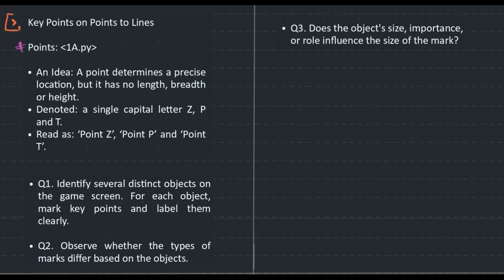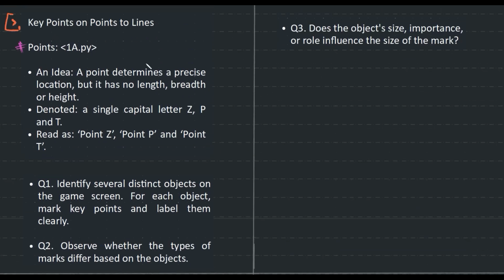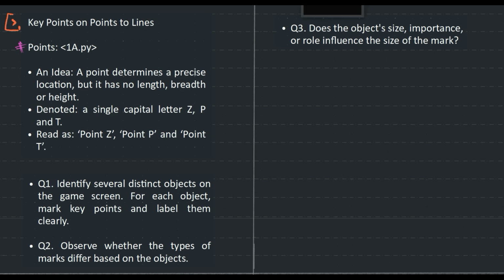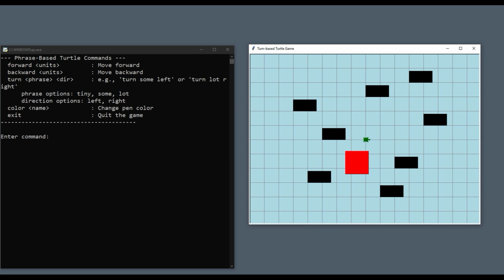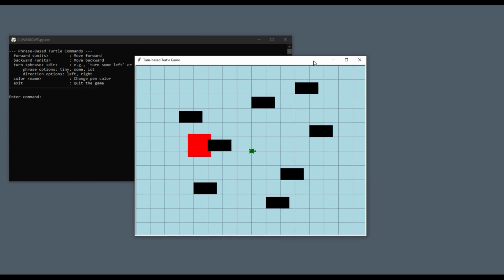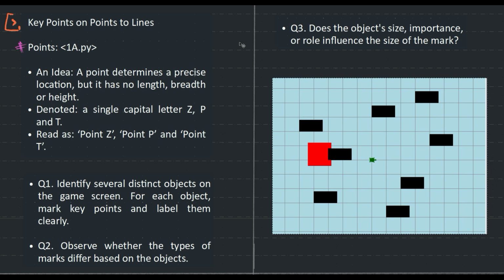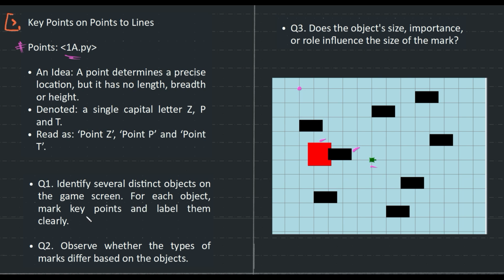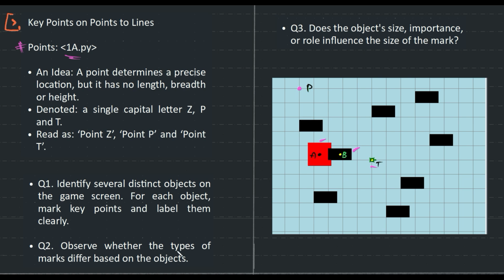2 01 A 1 Key Points on Points to Lines